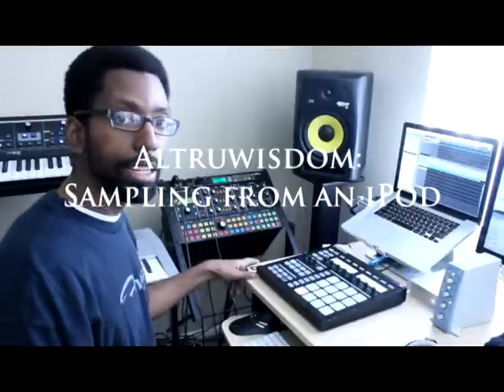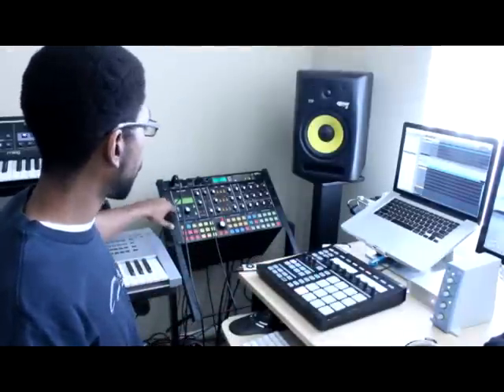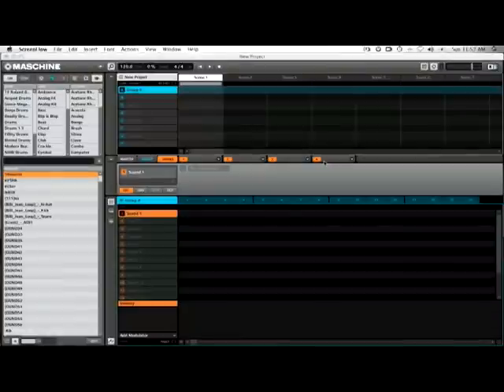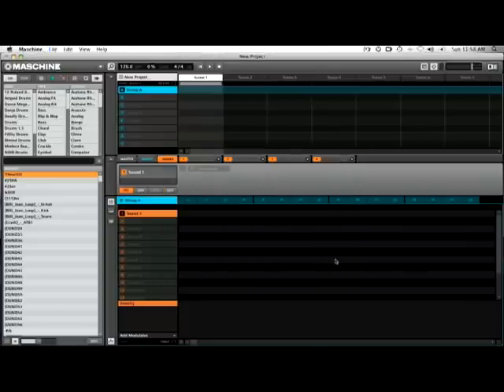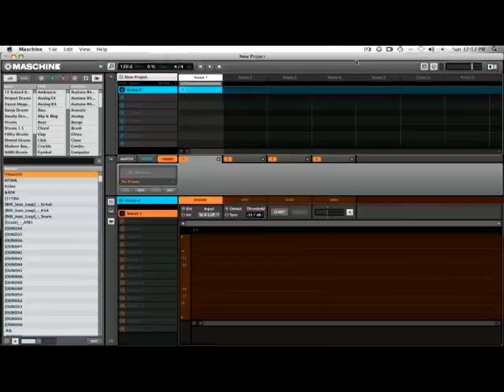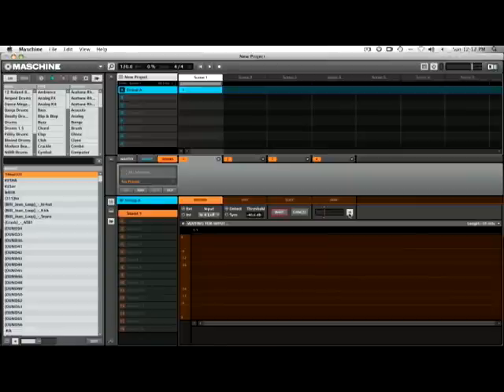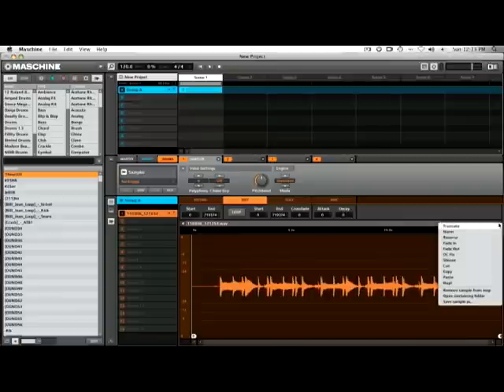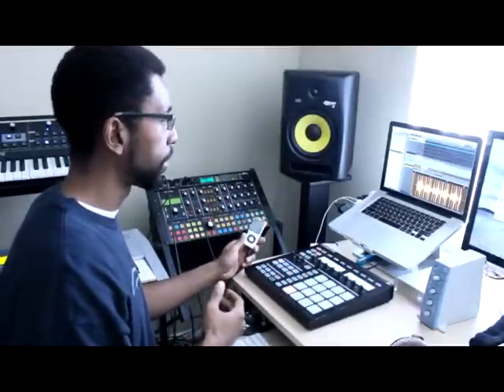Sampling an iPod with Maschine 1.x: Altruwisdom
In this video F Major gives you a step by step tutorial on how to sample an iPod directly into Maschine.